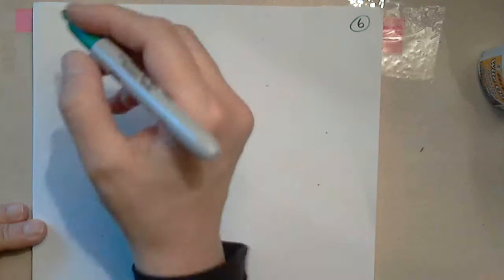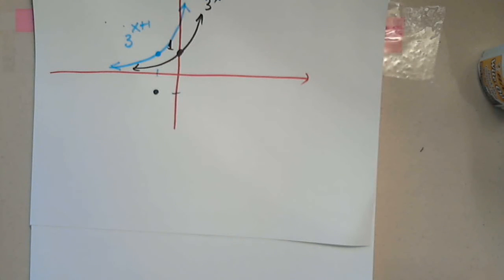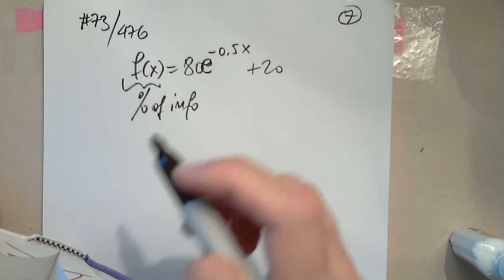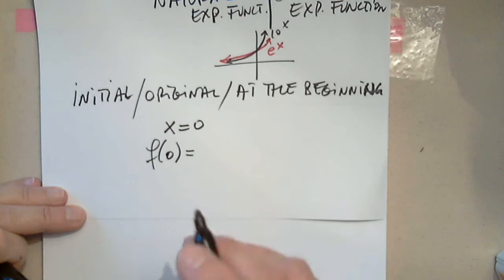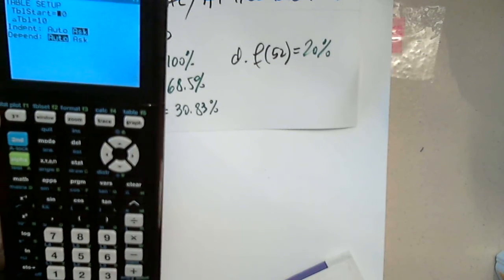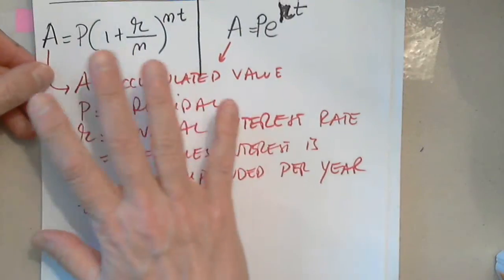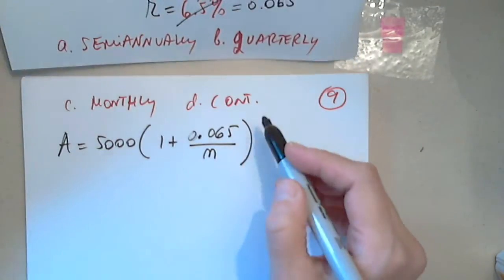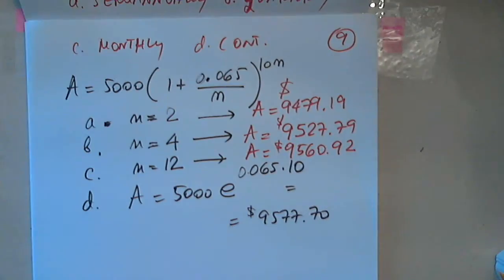MAT 137 351 SECTION 4.1 PART 3 APRIL 13